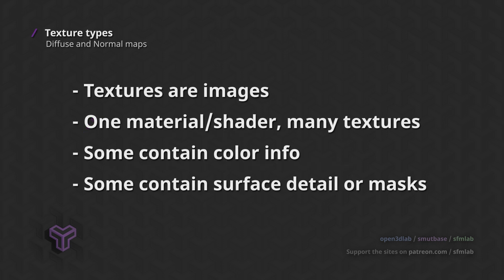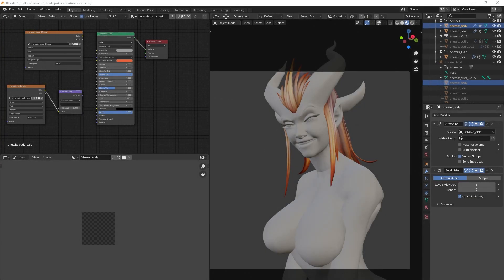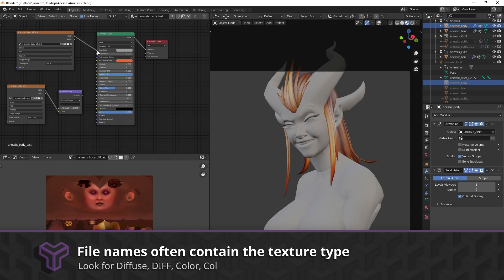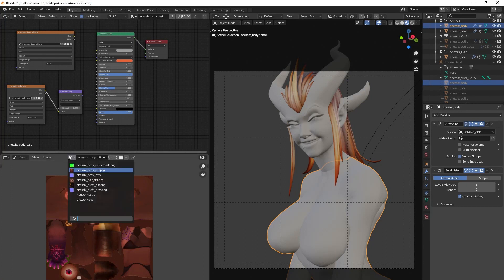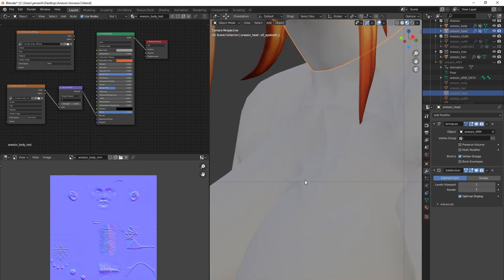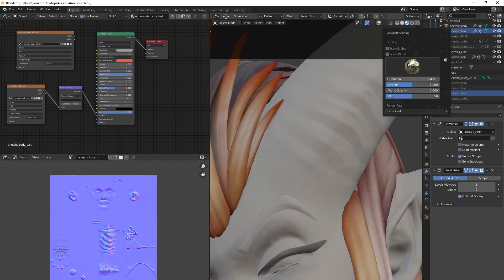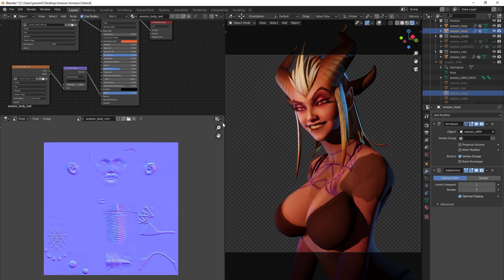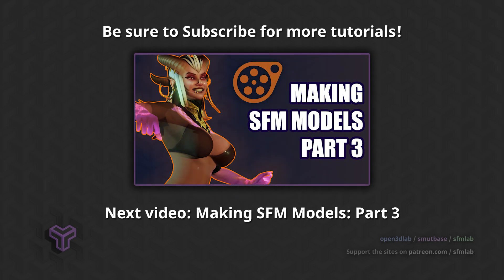Basics: Texture Types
This is a quick video to introduce you to the most common texture types in 3D graphics.